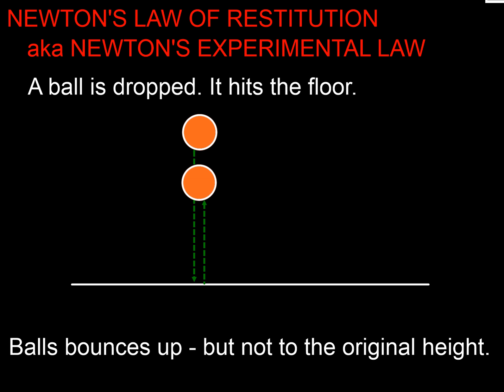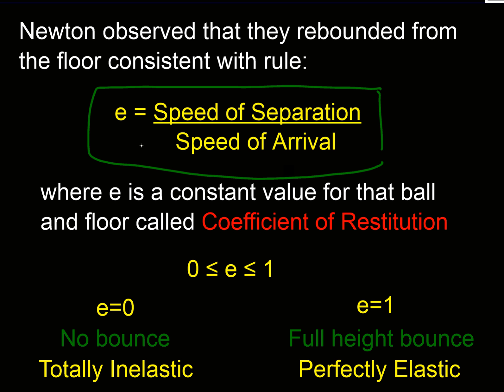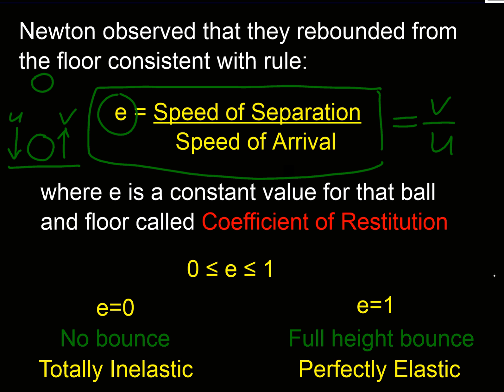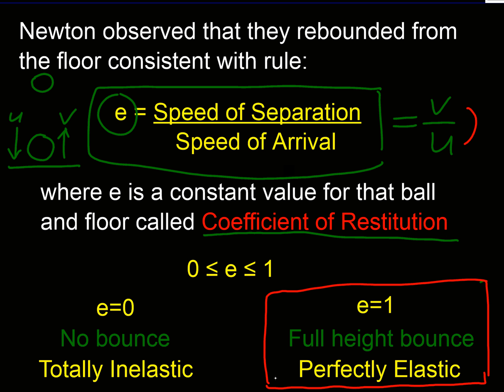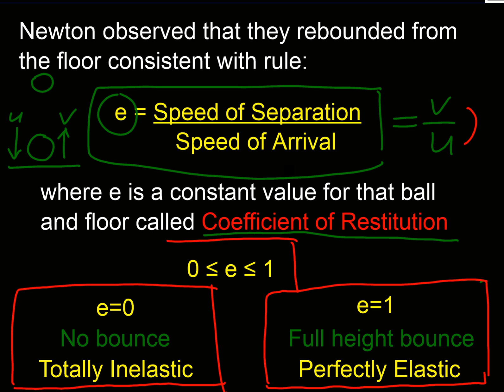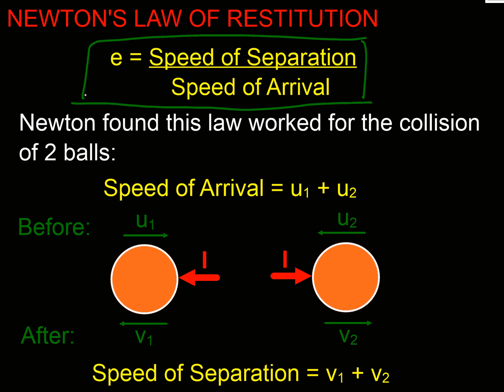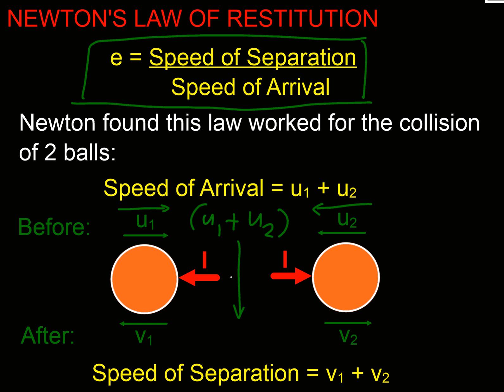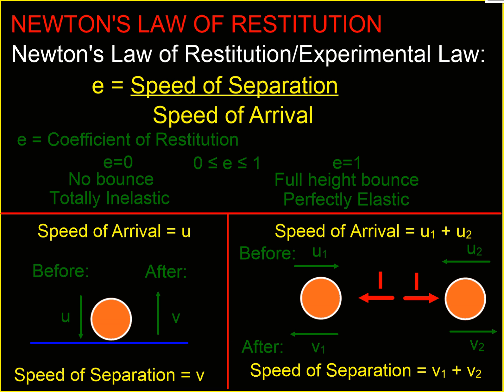COLLISIONS - LAW OF RESTITUTION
Introduction of Newton's Law of Restitution.  Describing the Law for collision of: A. Ball on immovable floor/wall. B. Ball on Ball.  Identifying the 'Speed of Arrival' and 'Speed of Separation'.  Defining perfect elastic collisions (e=1) and totally inelastic collisions (e=0).